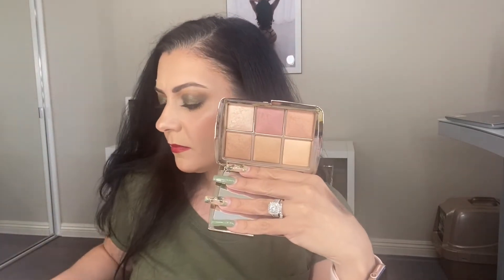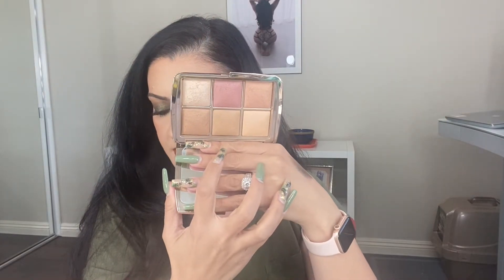NIGHTMARE ON PANNING STREET 1ST UPDATE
Hi guys,
Below are the deets of the project along with links to the creators page and facebook page.
The prompts i randomly selected are donated by a ❤️ and the product chosen is listed at the end of the prompt.

🚨 Nightmare on Panning Street
Valerie check her out on Instagram @vmrt
Dates: 31 October 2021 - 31 October 2022
Roulette style project. Randomly choose either 6 or 13 prompts (your choice!) and roll in new prompts as you finish items or meet your goal.
🚨 Prompts:
1. The Ring - An item you want to expose the "ring" on the pan
2. Halloween - A set of sheet masks or a full/deluxe sized mask
3. The Conjuring - You don't know what POSSESSED you to purchase this item
4. A Quiet Place - A product that makes you speechless
5. The Exorcist - Something that makes your head SPIN with delight
6. The Invisible Man - Something that erases (primer, concealer, foundation, powder)
7. It - A product that is scary as $*^& to pan
8. Psycho - A product that makes you CRAZY
9. Carrie - An item that is a SIN not to have in your collection
❤️ 10. A Nightmare on Elm Street - Dupe for an item you dream about purchasing -- Using ELF Primer 10 times
❤️ 11. The Omen - '666' - Use 6 pans in a palette 6 times -- Using Hourglass face palette
12. Amityville Horror - A purchase that HAUNTS you
13. Pet Semetery - A graveyard item (nod to Emily @emilynmax!)
14. The Shining - 'Twins' An item for which you have a backup
15. Friday the 13th - A summer themed item
16. Children of the Corn - A food related item (name, shape or scent)
17. Paranormal Activity - An item that never seems to disappear
18. The Blair Witch Project - Something black (eye shadow, eye liner, mascara, etc)
19. Scream - An item that makes you SCREAM with delight
20. Alien - Something that is one of a kind (an alien) in your collection
21. Jaws - A water-themed item (name of shade, name of product, packaging, etc)
❤️ 22. The Thing - An item that you're not sure how to use -- Using Becca
23. Poltergeist - Something that's always 'here' (a must-have in either your makeup or skincare routine)
24. Dr Jekyll and Mr Hyde - A duo or double ended product
25. Frankenstein - A frankened product
26. Dracula - A product that sucks the life out of you
27. Lost Boys - Something that makes your face look not DEAD
28. I Know What You Did Last Summer - Something you purchased in a past summer
29. Get Out - A product you want to get out of your collection
30. The Strangers - Something that is no longer welcome in your collection
❤️ 31. Us - An item that is a dupe -- Using Dossier Musky Musk till the bottom of "top notes" line.
32. Rosemary's Baby - A new item in your collection
33. Hellraiser - A facial exfoliant
❤️ 34. Fright Night - A red item or something vampire themed (BITE Beauty!) -- Using Pat McGrath Elson lipstick till empty.
❤️ 35. Christine - An item you made a special trip to the store to purchase - Covergirl Clean Fresh Powder - use 10 times.
36. The Exorcism of Emily Rose - An item that makes you LEVITATE on Cloud 9
37. Child's Play - Something that has childlike packaging or theme
38. The Grudge - An item that you wish you hadn't purchased
❤️ 39. Se7en - An item that is still in it's BOX packaging -- Using Benefit setting spray till empty.
40. Night of the Living Dead - An item that helps wake up your skin in the morning